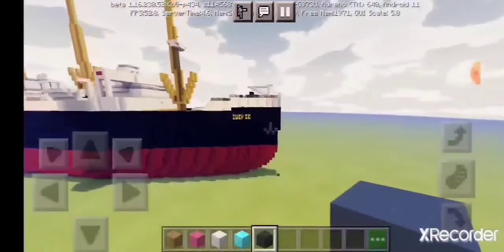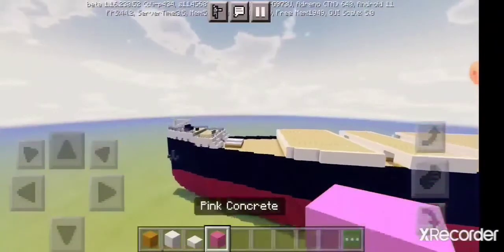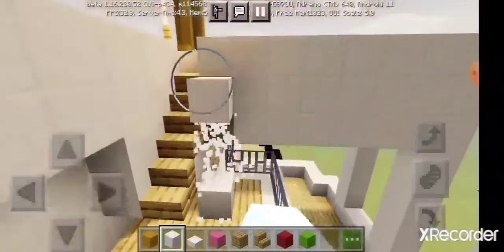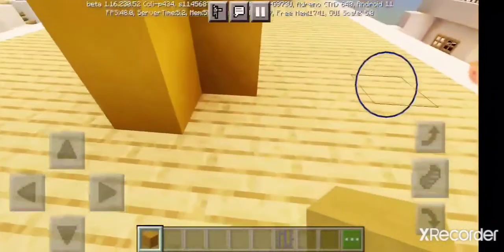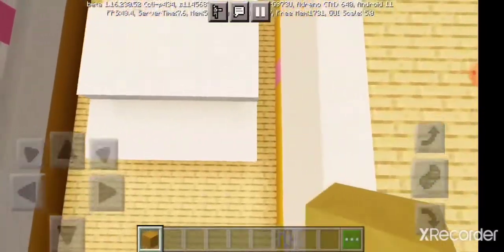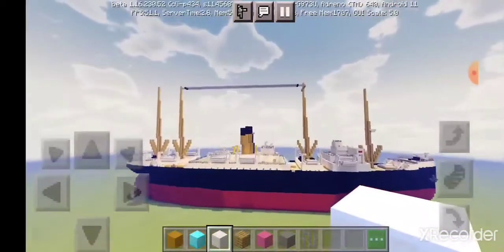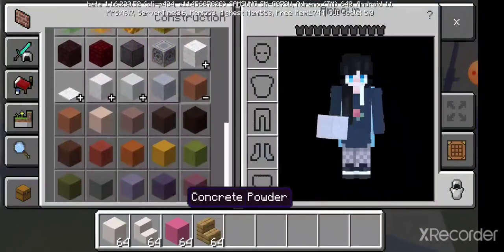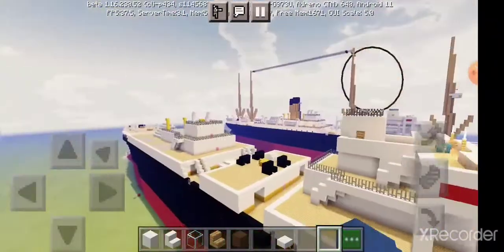SS Suevic Minecraft tutorial #4